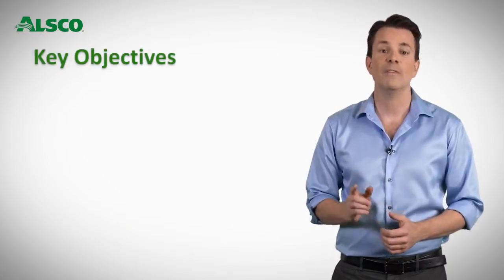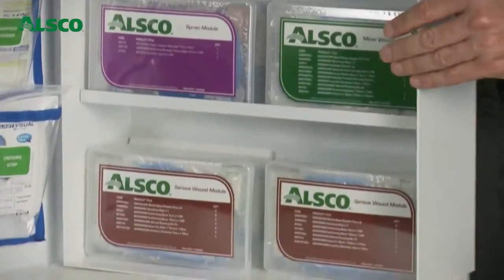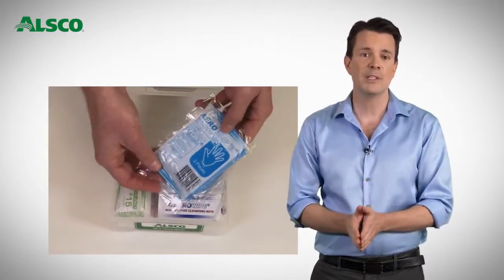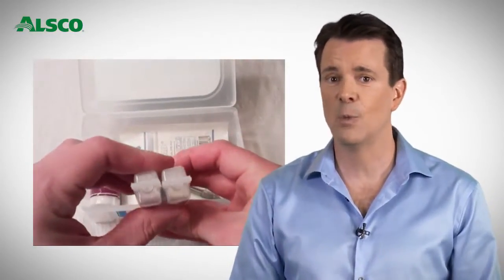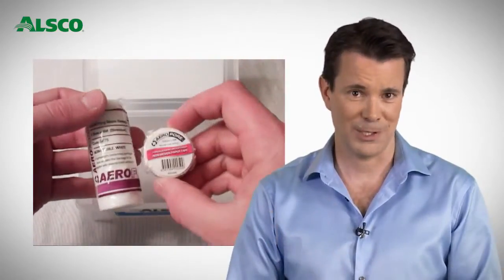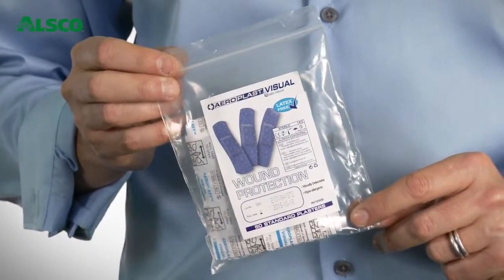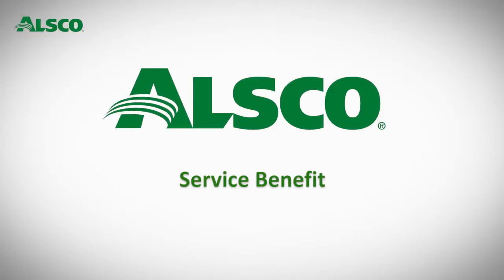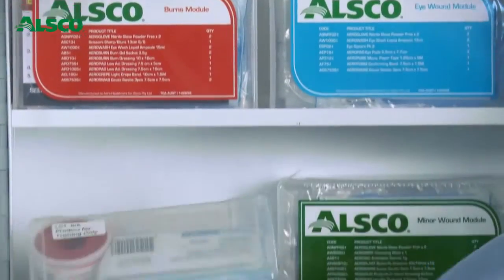Alsco Managed First Aid System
Alsco First Aid Kits - Introduction
This product is available at preferential pricing to members of Christian Supply Chain Buying Group, begin your membership or login here.